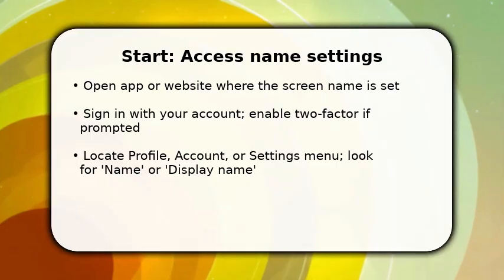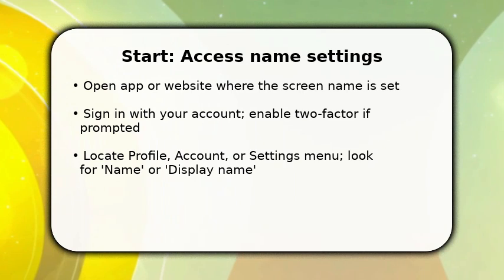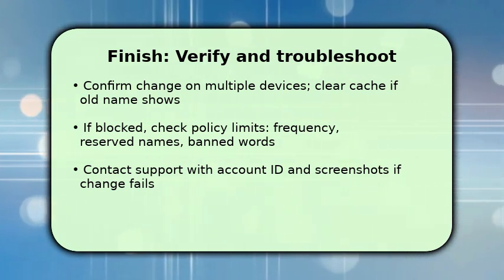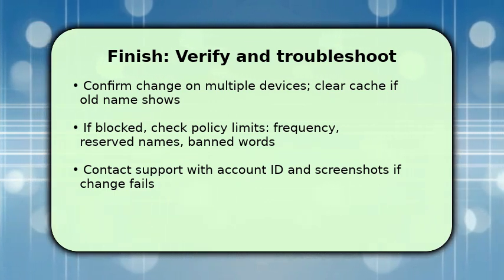How to Change Screen Name - Full Guide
How to Change Screen Name - Full Guide | 🔒 Surfshark VPN Deal — Stay private and secure. $1.99/mo + 3 Months Free ▸

Discover the step-by-step process of changing your screen name on various platforms with our comprehensive guide. Learn how to navigate through settings, understand restrictions if any, and select a new identity that reflects you best.

change screen name, screen name change guide, new username selection, platform account update, identity refresh online